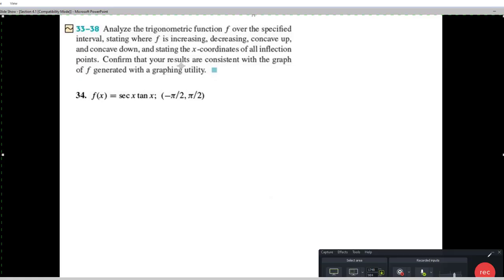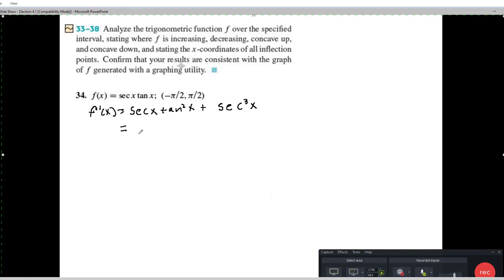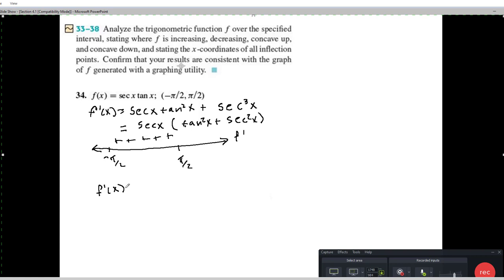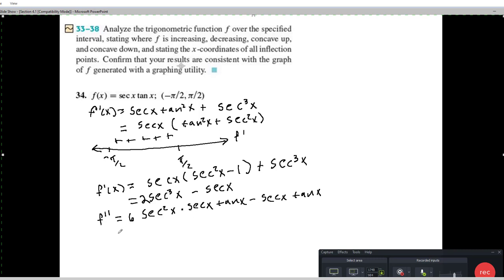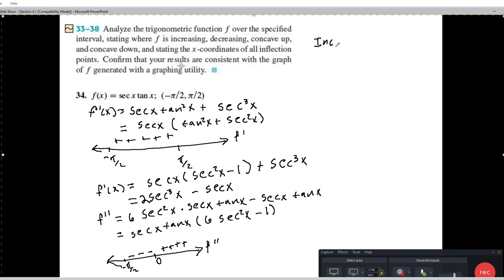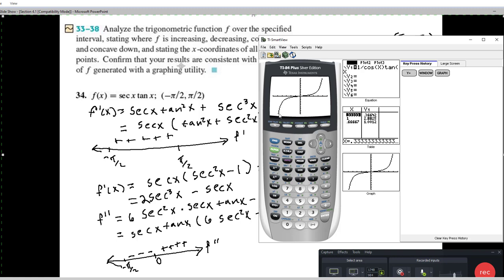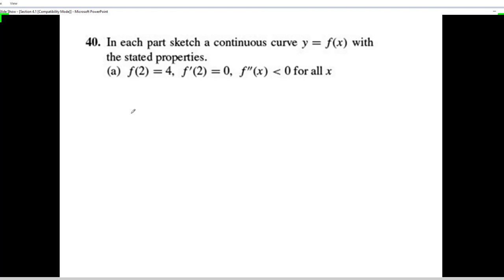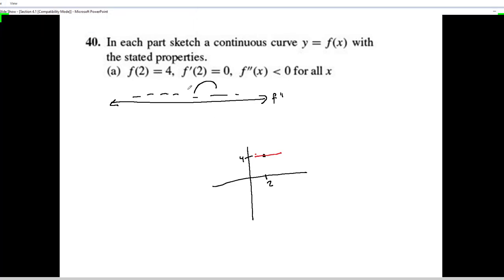section 4 1